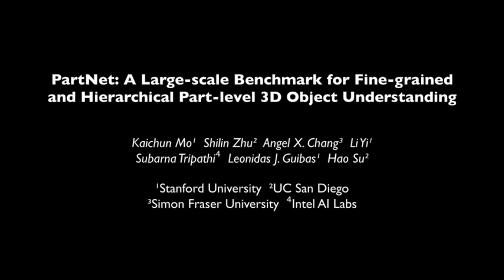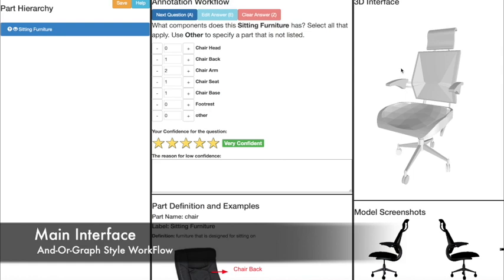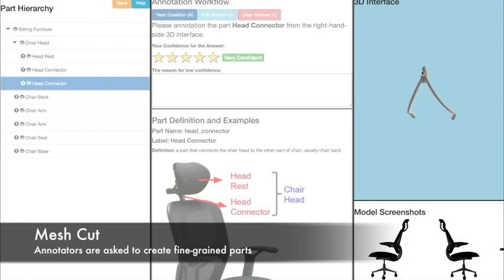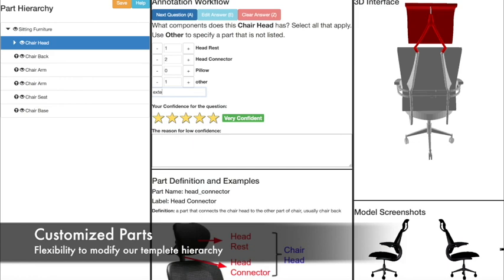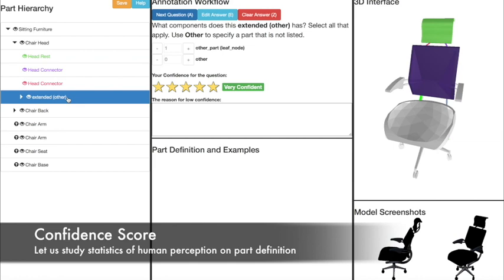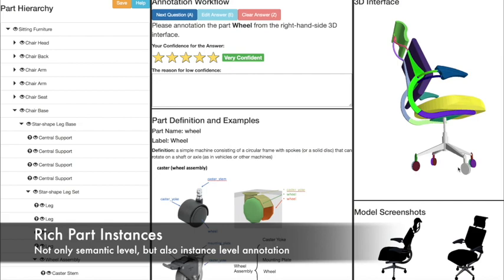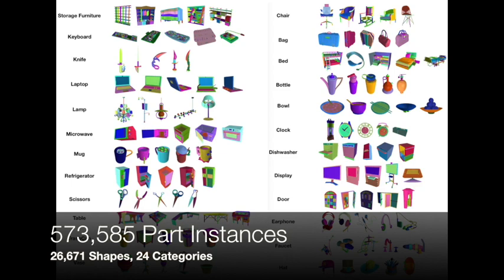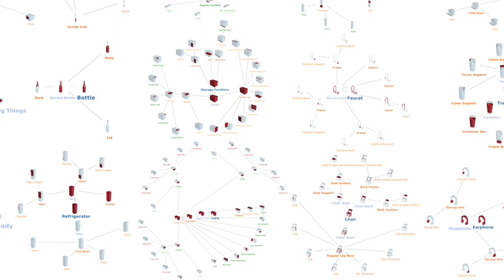PartNet Annotation Interface Demo and Dataset Overviews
PartNet: A Large-scale Benchmark for Fine-grained and Hierarchical Part-level 3D Object Understanding

Authors: Kaichun Mo, Shilin Zhu, Angel X. Chang, Li Yi, Subarna Tripathi, Leonidas J. Guibas and Hao Su

Please refer to the paper for more details.